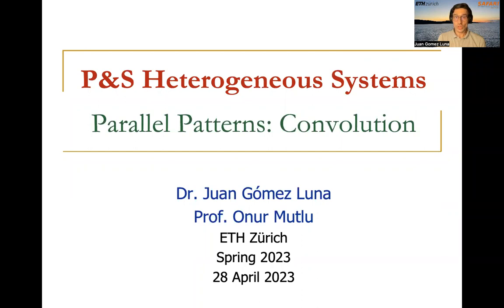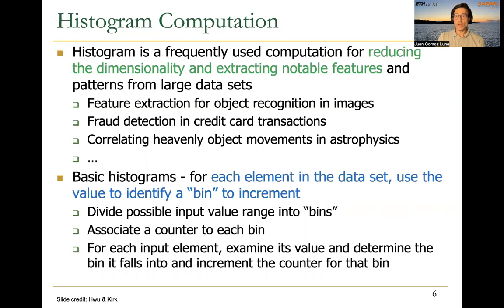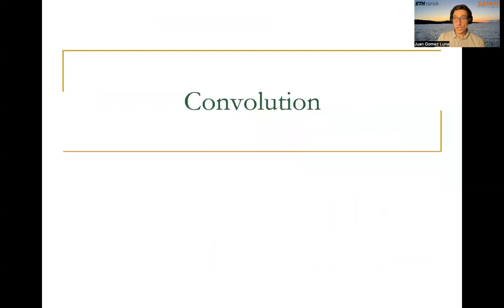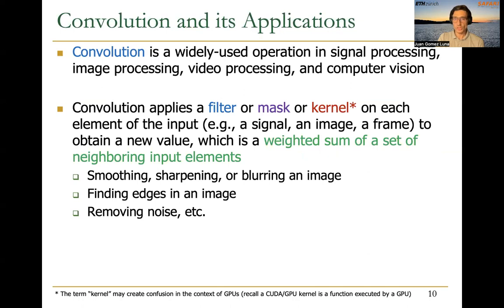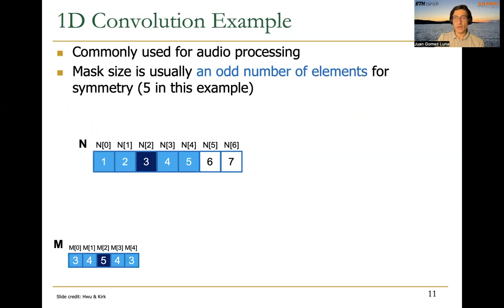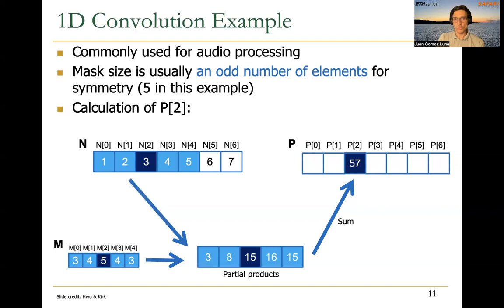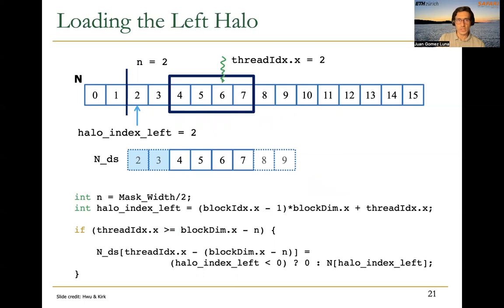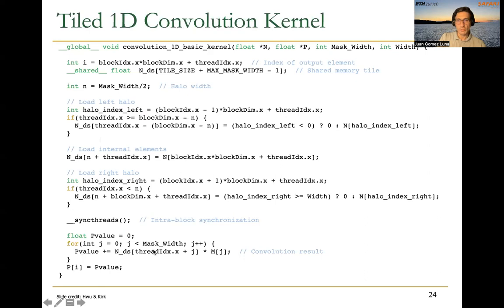HetSys Course: Lecture 8: Parallel Patterns: Convolution (Spring 2023)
Lecture 8: Parallel Patterns: Convolution

Recommended Readings:
A Modern Primer on Processing in Memory